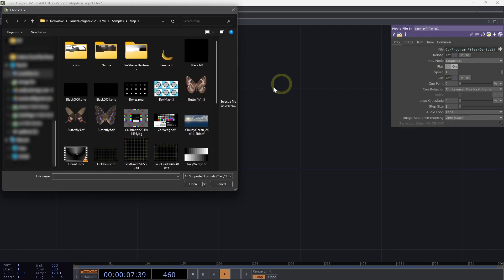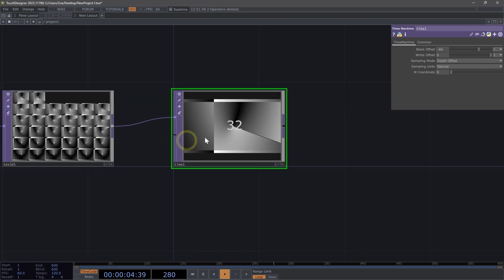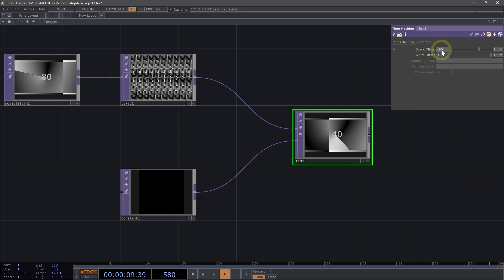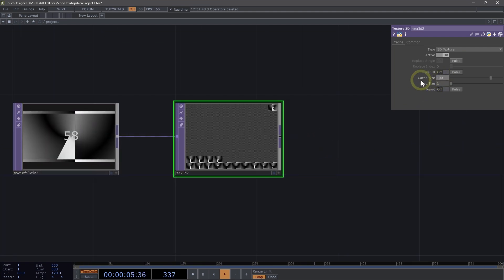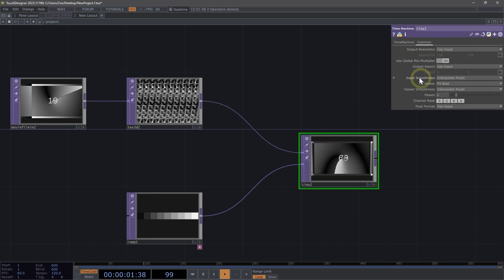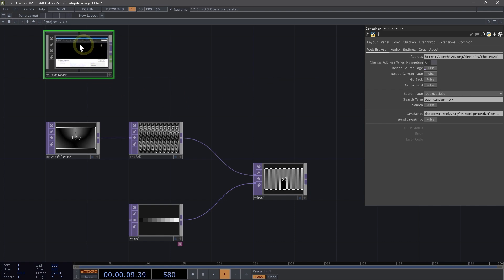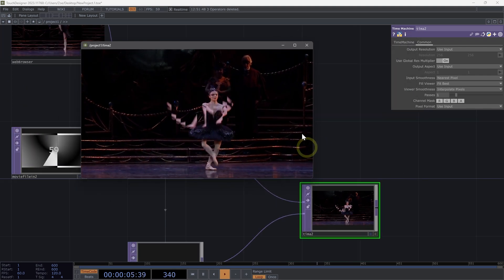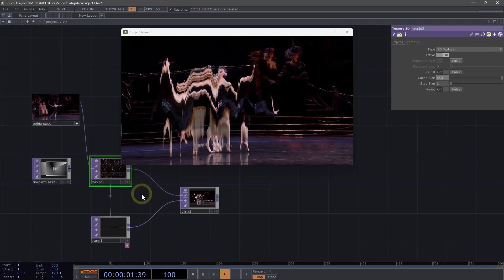Slit Scan using the Time Machine TOP